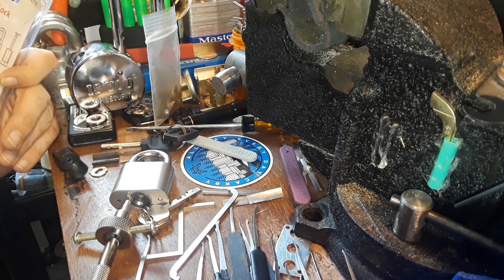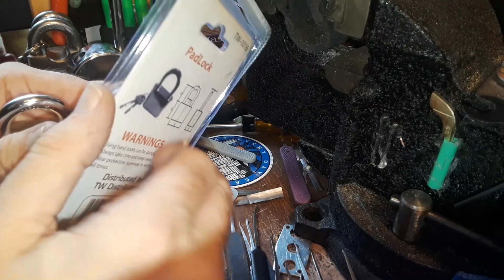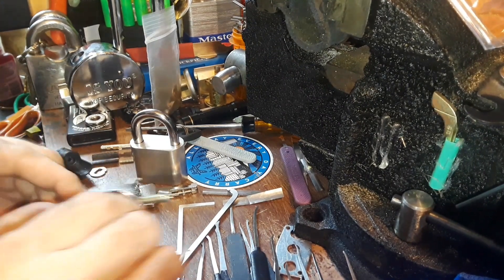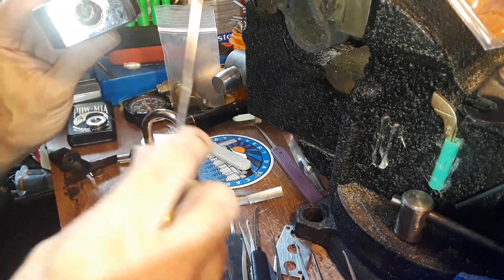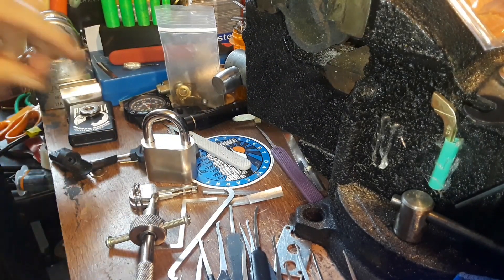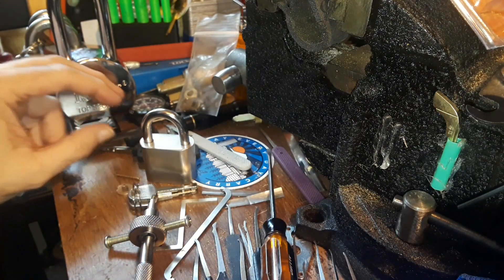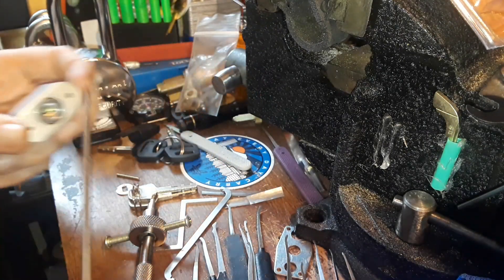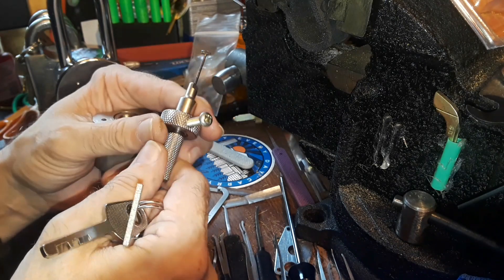(811) Inside a Disc Detainer & Picking a 40mm DD Padlock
I found out my convenience store sold disc Detainer Padlock for less than 3 bucks. Naturally I had to get it. I also show what's inside a disc detainer and how they work.